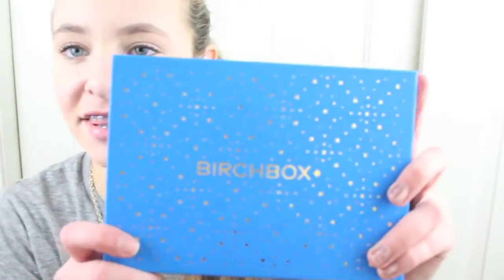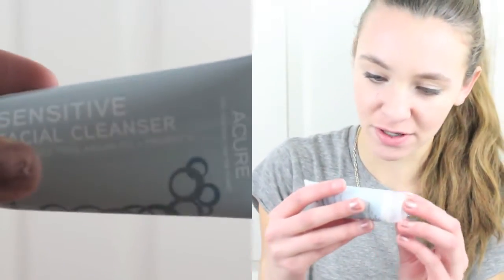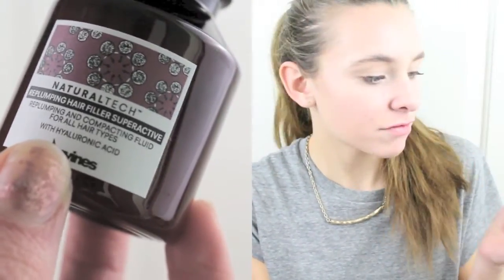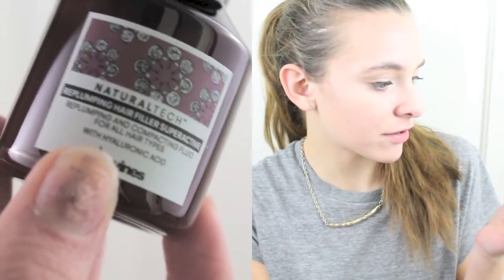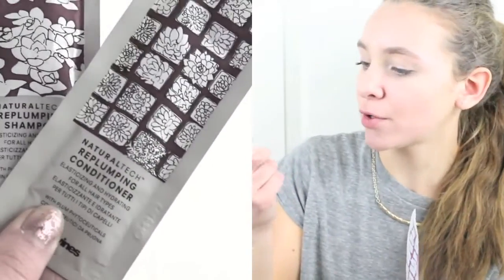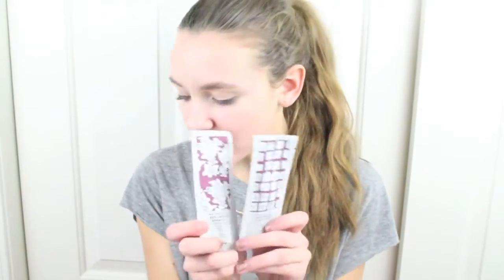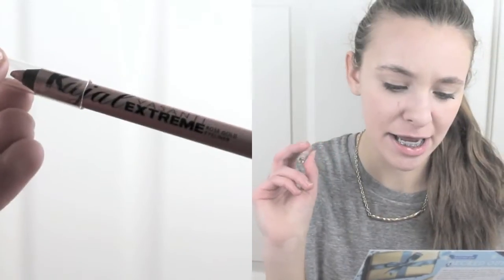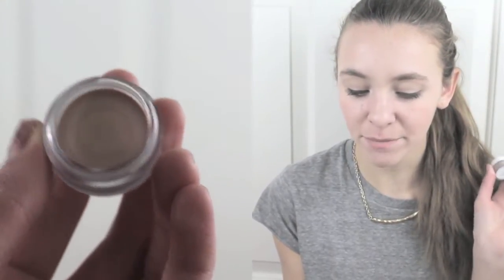First Birchbox Experience! +Unboxing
ABOUT ME:

Name: Grace

Age: 13

If you see this, comment, "cool" because i said it so much in the video :)